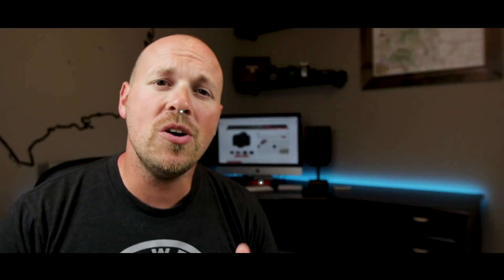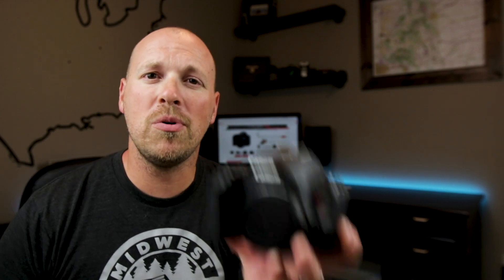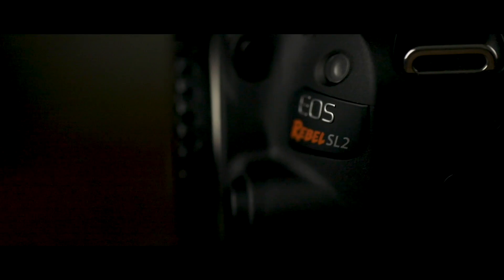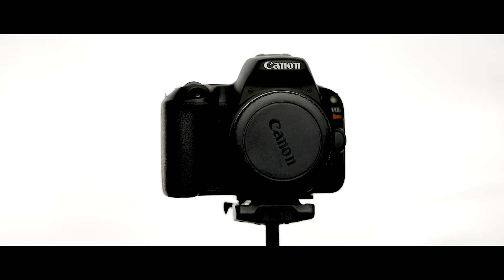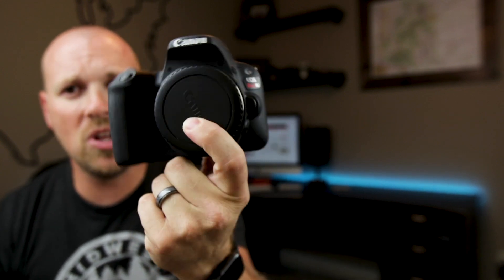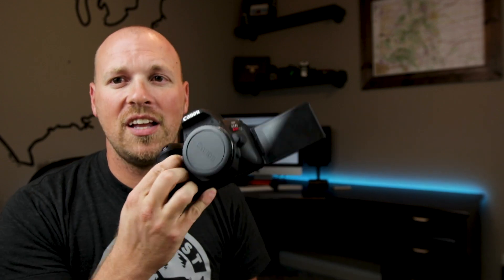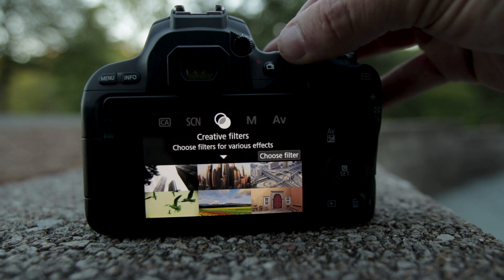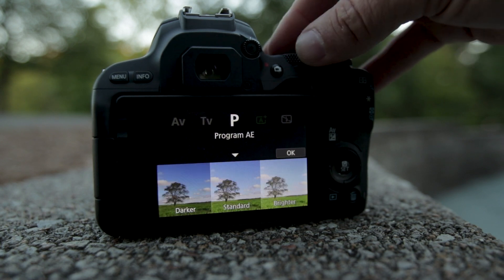The Best Entry Level Camera!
If you are ready to get into some serious photography, check out this video! I talk about my favorite entry level camera, the Canon EOS Rebel SL2. This camera is packed with great features in a small package and an affordable price!

New Canon EOS Rebel SL2

Gear used:
Camera - Canon EOS Rebel SL2, 80D 5D Mark iv, DJI Mavic Air
Lenses - 50mm f1.8 stm, 16-35mm f2.8L, 100mm f2.8L macro
Stabilization - Manfrotto BeFree Travel Tripod, DJI Ronin S